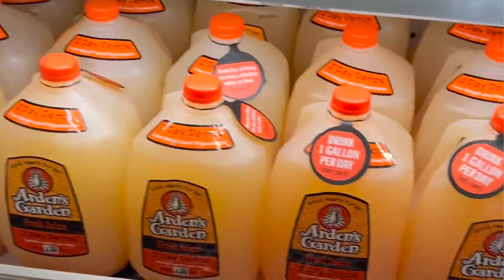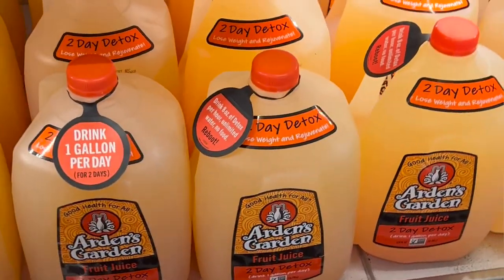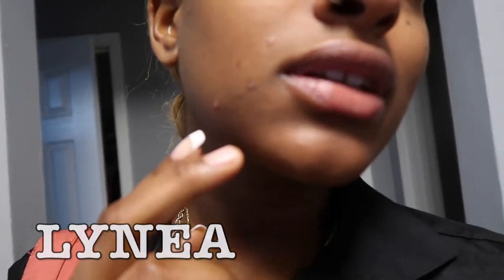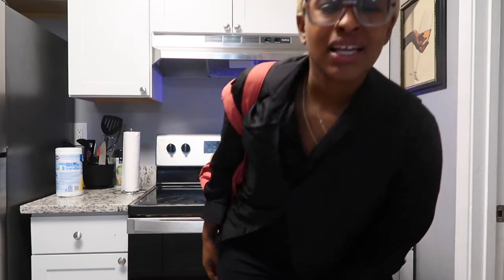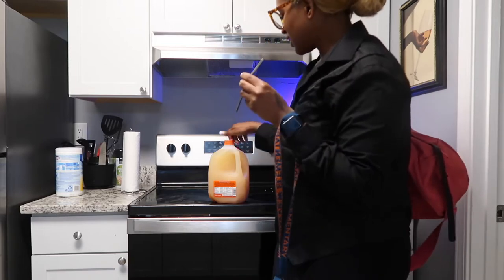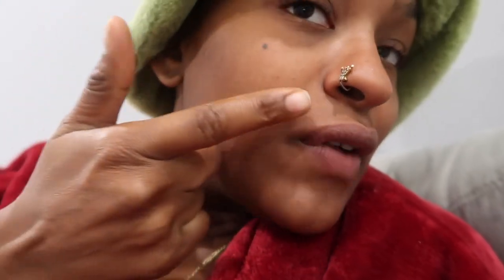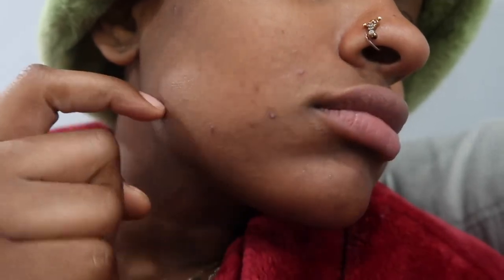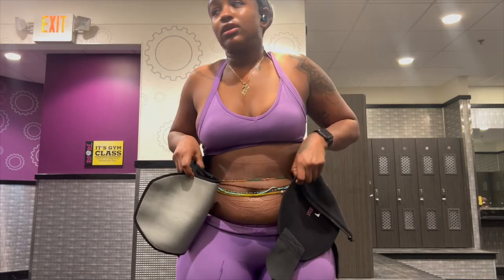Arden's Garden 2 day Detox | I LOST SO MUCH WEIGHT| Weight-loss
Hello! In today's video, I will share my Arden's Garden 2 day detox experience and AWESOME RESULTS! I did this ardengarden 2 day detox and lost almost 10 lbs !

🎽Amazon storefront:

✨my favvv sups for weight loss✨Code: (LYNEA) for $$$ off!!

Measurements:
Height: 5'8
Weight: 194
Top: Medium
Bottoms: Large